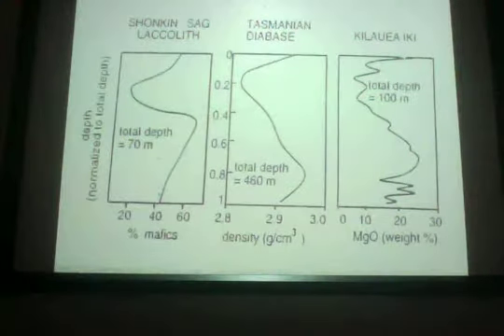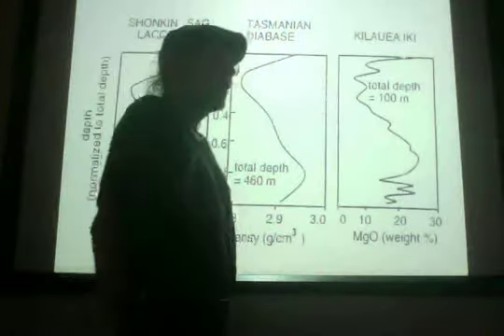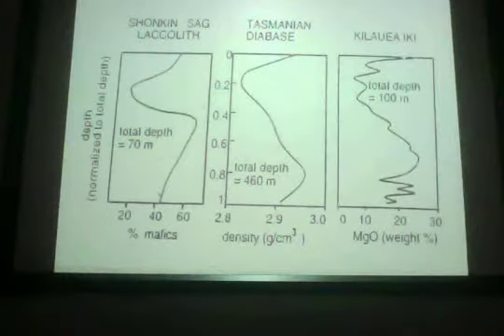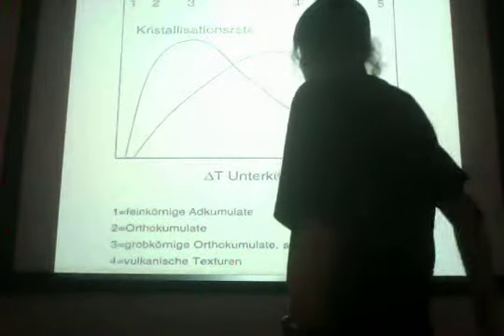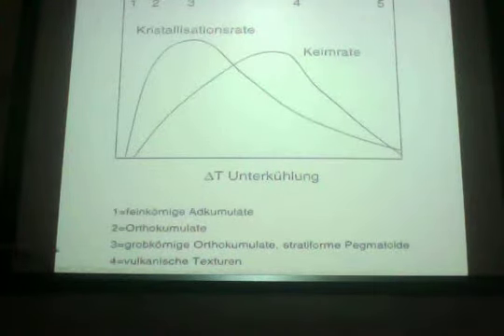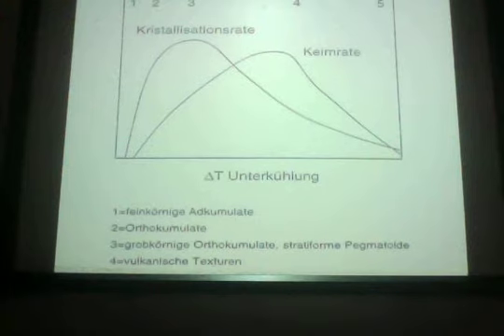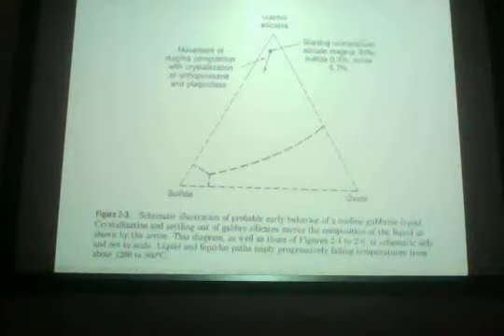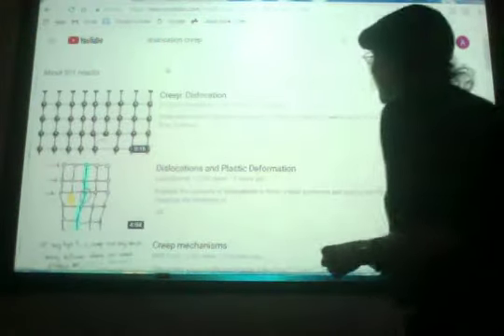ES 301 Movie 9 1 5 2018